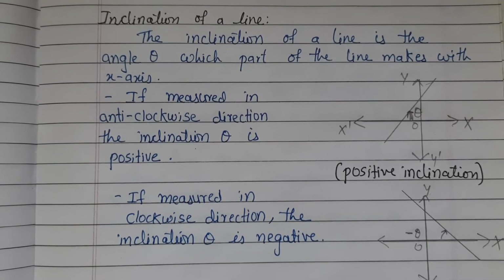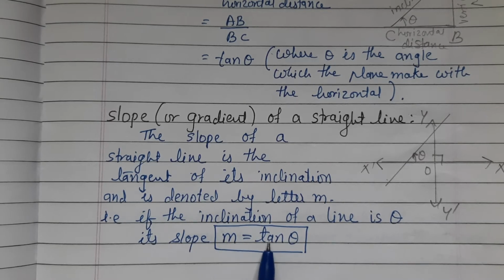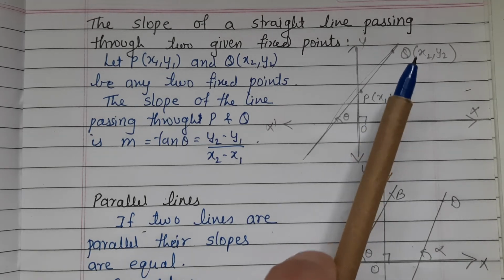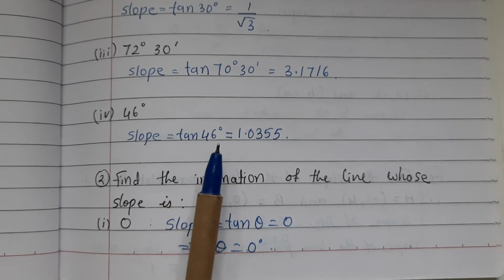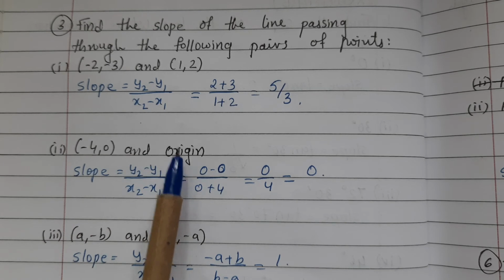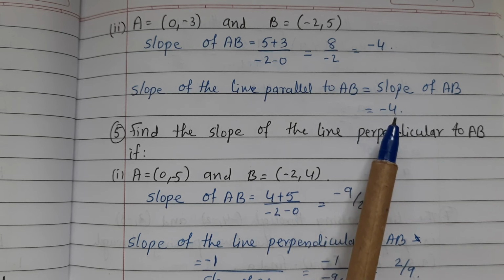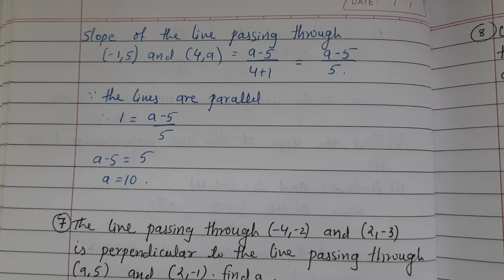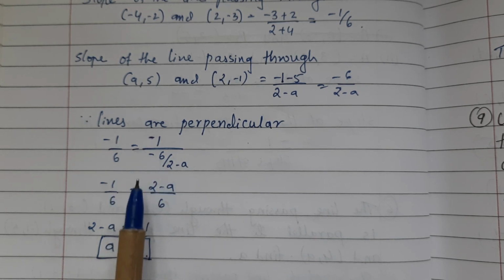Eq of a line Exercise 14B Problems 1 to 8